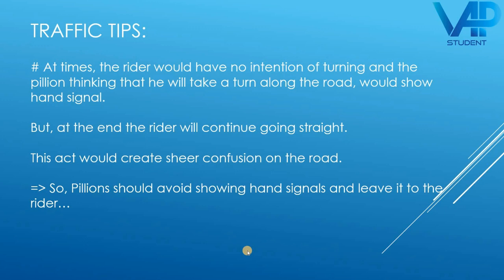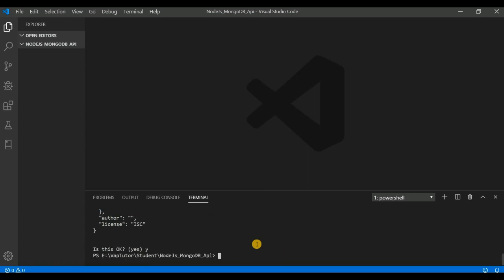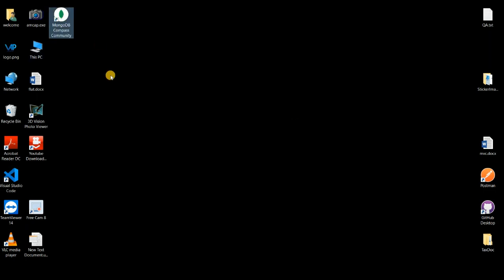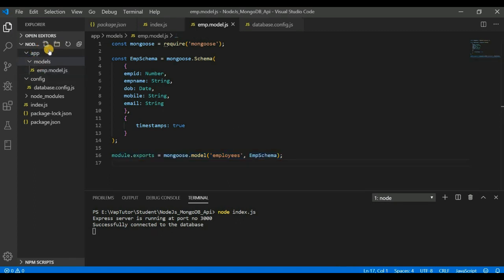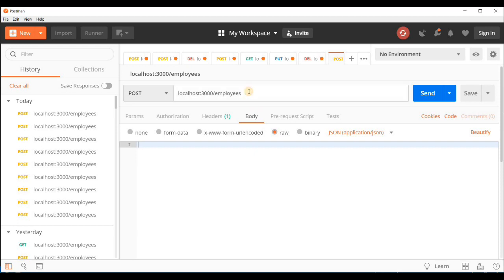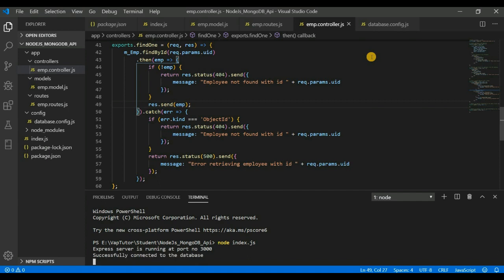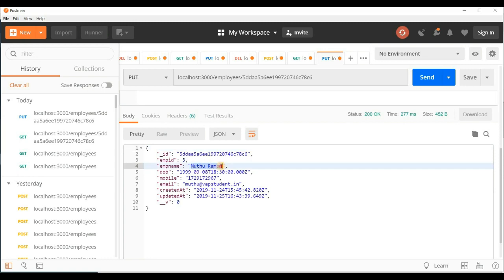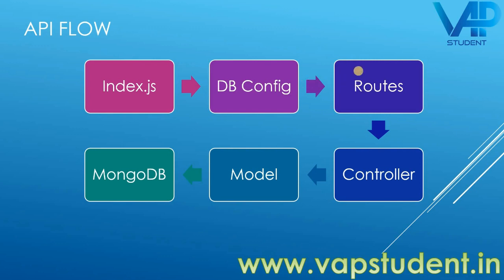API CRUD - NodeJS + Express + MongoDB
Smart & Easy Learning of Restful CRUD API by using Node.js, Express and MongoDB